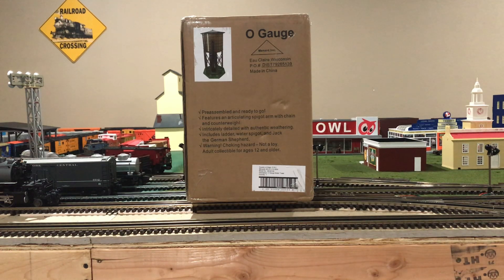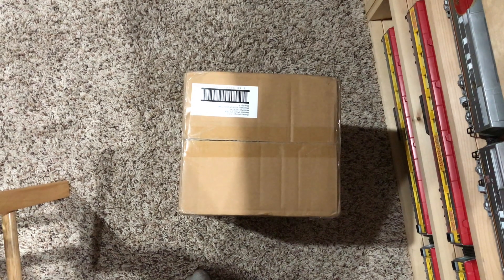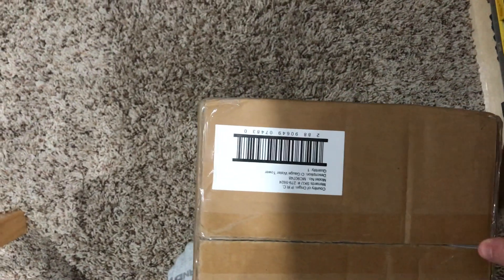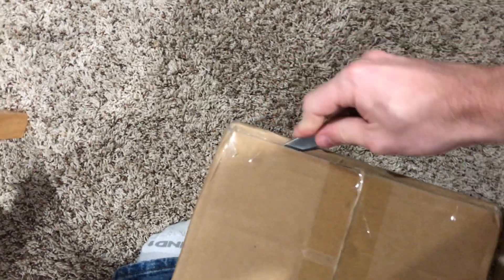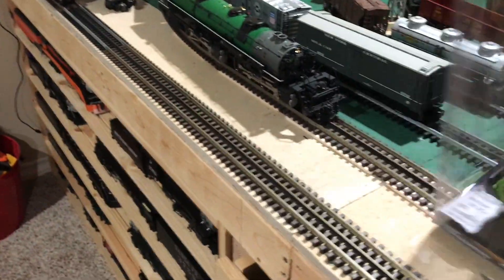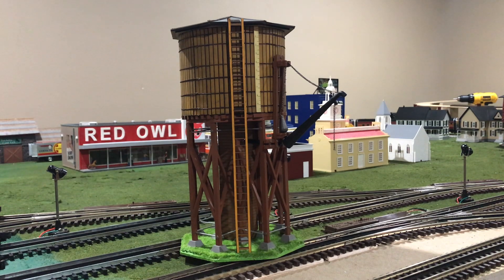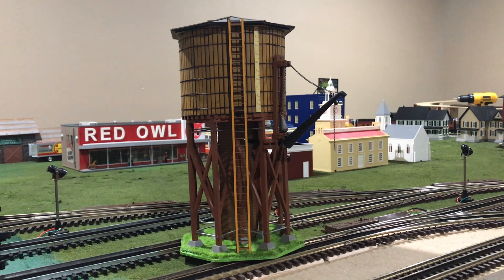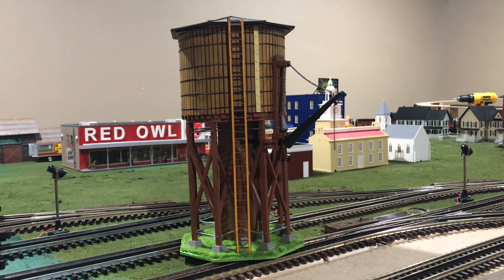Menards Cripple Creek Water Tower: Sneak Peek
In this short video, I unbox and give a sneak peek of the brand new Cripple Creek Water Tower from Menards! I will be doing a product review on this product very soon so keep an eye out for it. Also, in the video, I talked about some other upcoming videos as well.